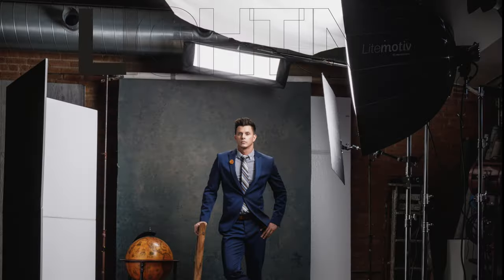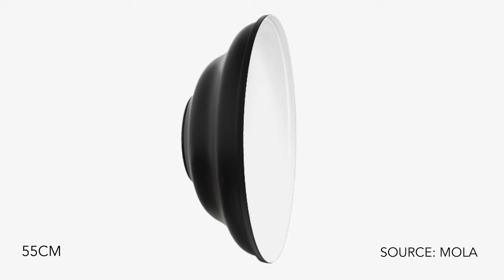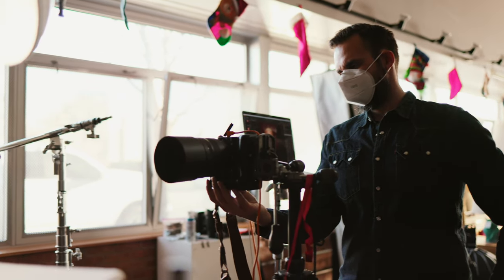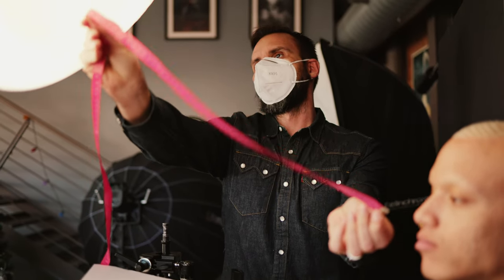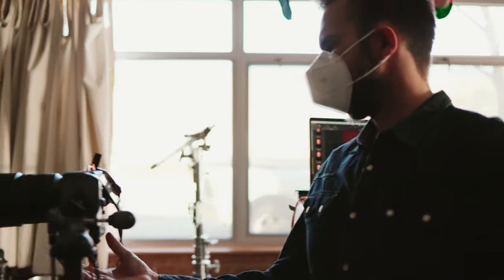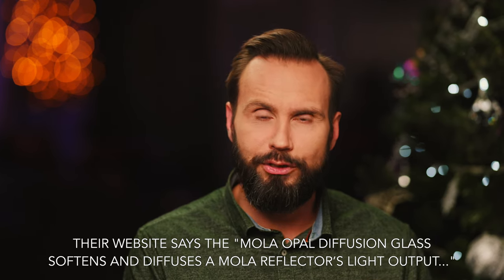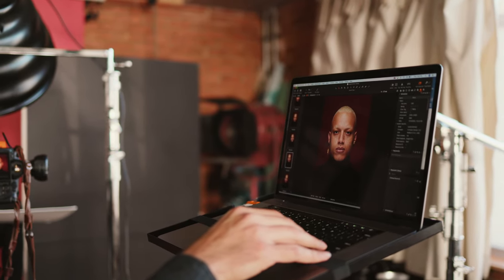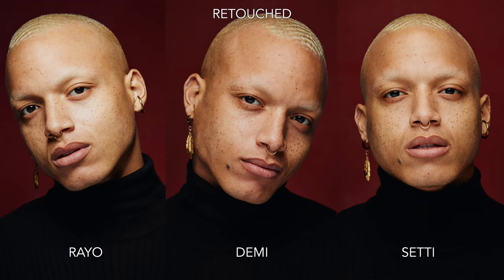Which Mola for your moolah? Comparing three different beauty dishes during a portrait photoshoot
Three years ago I bought a Mola Setti and Rayo 15" beauty dishes, because I wanted to upgrade from my Profoto Silver Softlight. While it was a step-up, I had no idea what I really had until I tested them a few weeks ago against my friends Mola Demi with an Opal diffusion disc.

Rayo 15" Softlight Reflector (Silver)
Mola Demi 22″ Beauty Dish Soft Lite Reflector (White)

Profoto 100607 Softlight Reflector (Silver)